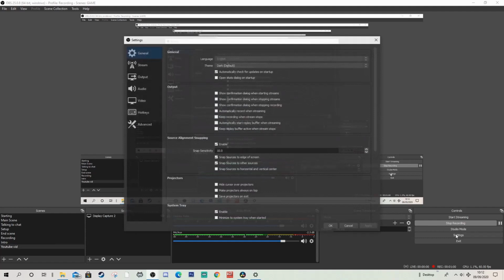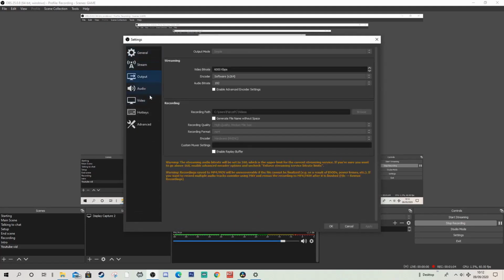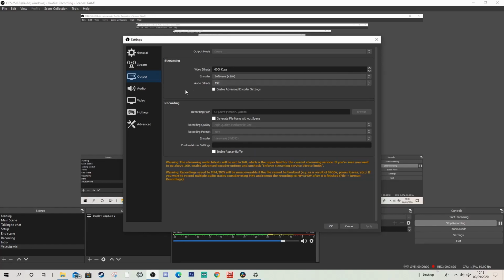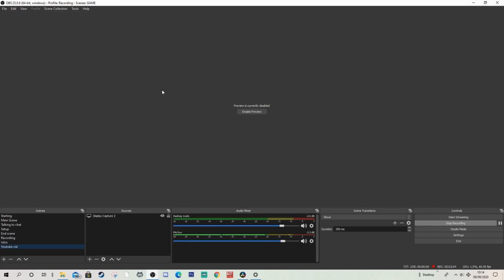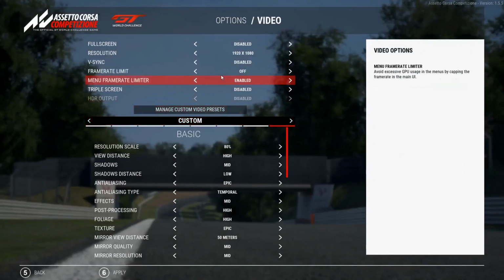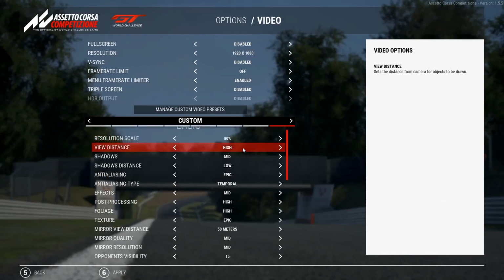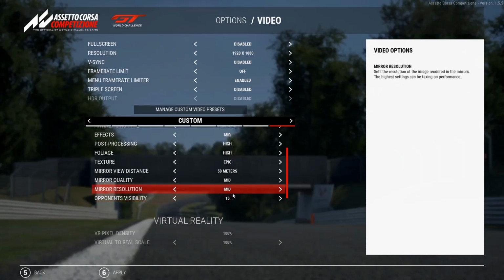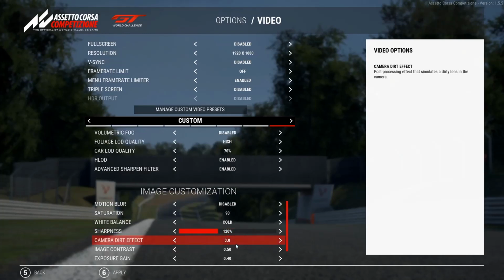OBS Best Setting For Windows In 2023!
best obs settings for streaming
best settings for obs
obs settings
best obs recording settings
best obs recording settings for low end pc
best obs settings 2023
best obs settings for low end pc
best obs settings for recording low end pc
obs recording settings 2023
obs studio settings
obs studio settings for low end pc
obs settings for streaming
obs studio recording settings